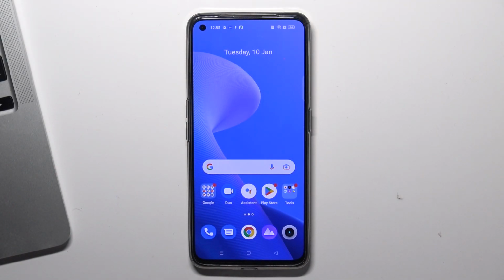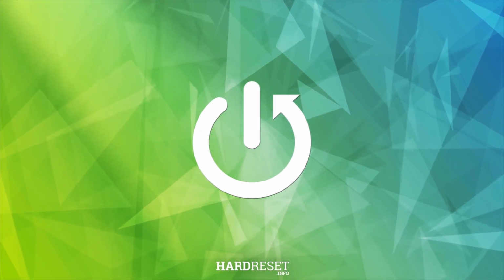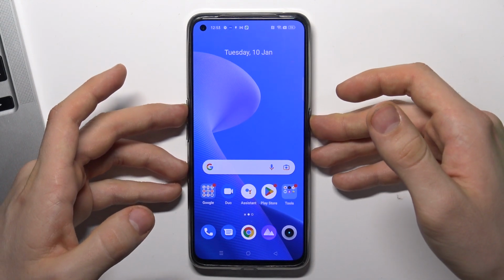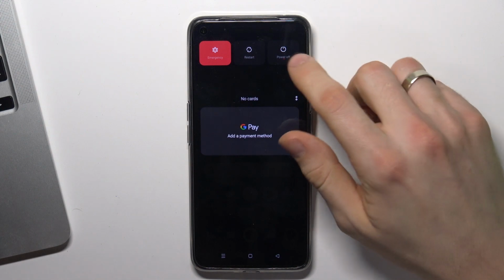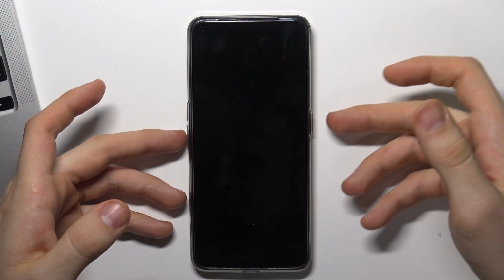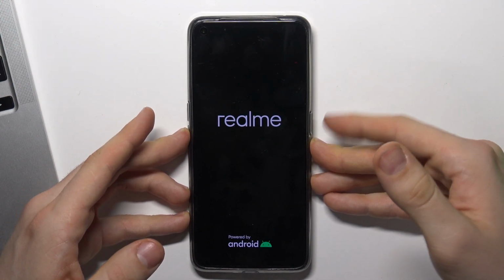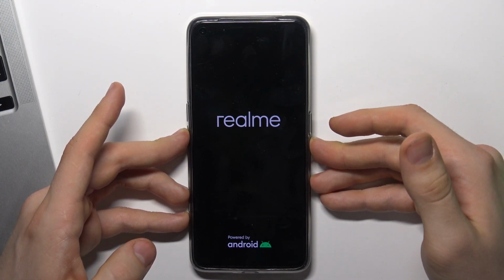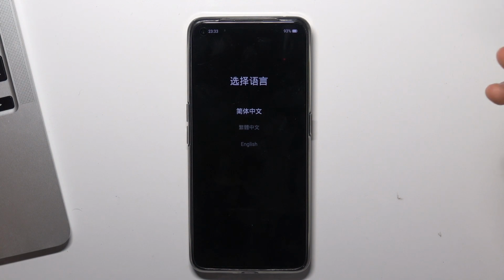How to Enable Recovery Mode in Realme Q5 Pro - Enter Recovery Mode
Find out more about entering Recovery Mode on Realme Q5 Pro:
Thank you for stopping by. Watch this video to learn how to enter recovery mode on your Realme Q5 Pro. Our expert will demonstrate how to enter this mode via a combination of buttons. If you want to know more about your Realme Q5 Pro, visit our YouTube channel.

How to put Realme Q5 Pro into Recovery Mode? How to enter Recovery Mode in Realme Q5 Pro? How to navigate in Recovery Mode on Realme Q5 Pro?